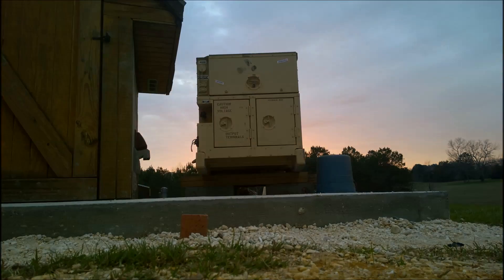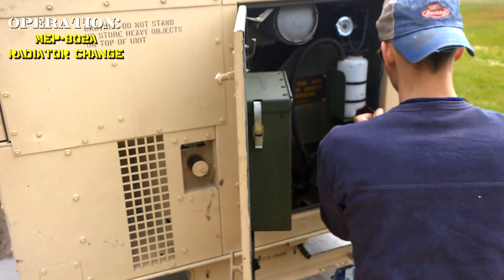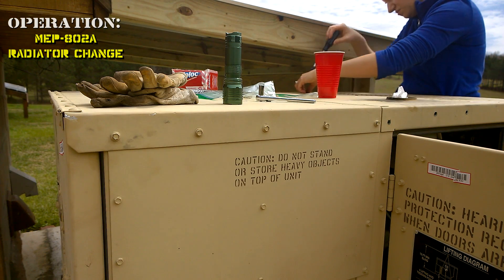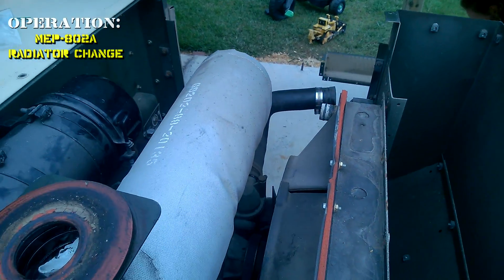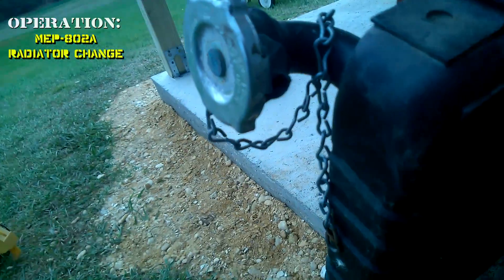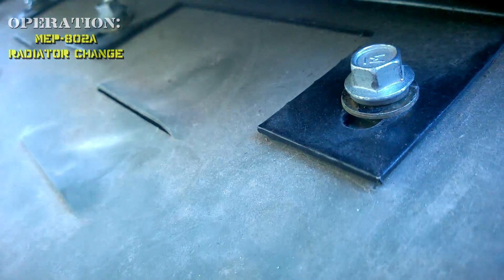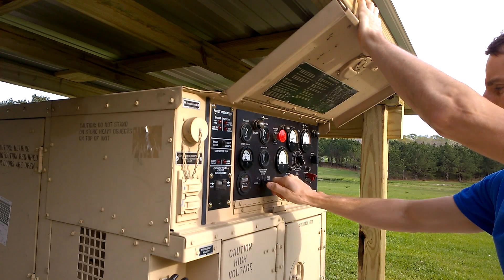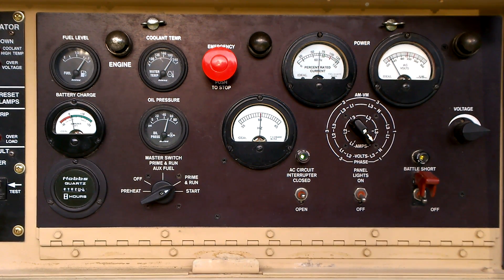Military Surplus Generator - MEP 802A RADIATOR CHANGE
Our latest addition: MEP-802A 5KW 2 cylinder water cooled diesel generator for our Off Grid Cabin.  We change out the radiator and make the initial adjustments for our 120 volt Phase 1 off grid system.

We still have the Honda Em4000sx, but would like to switch over to this once we install the auto/ remote starter kit and external fuel tank.